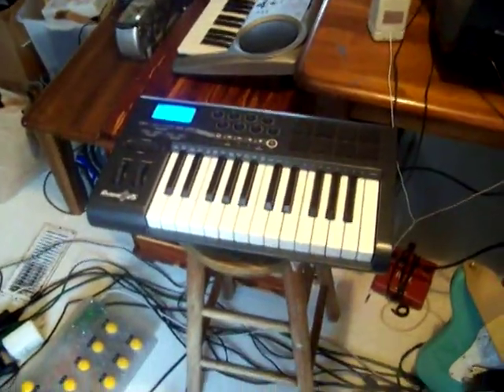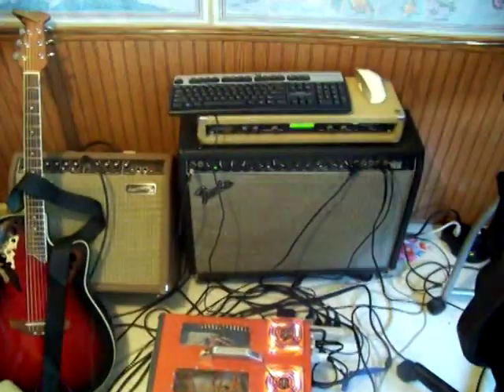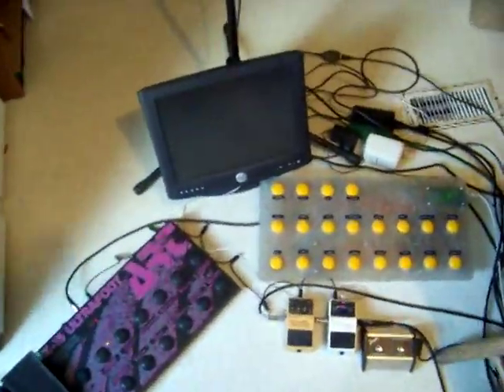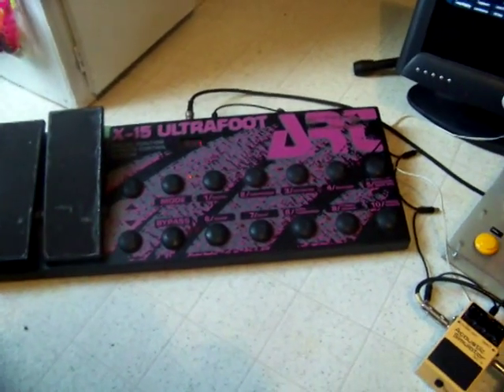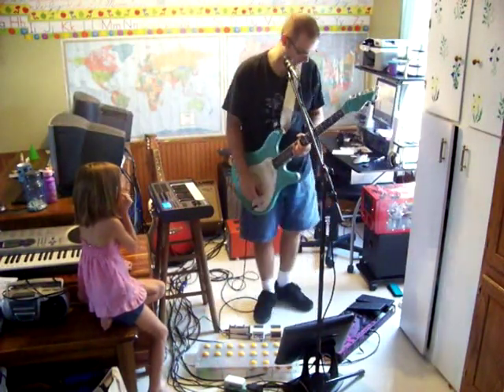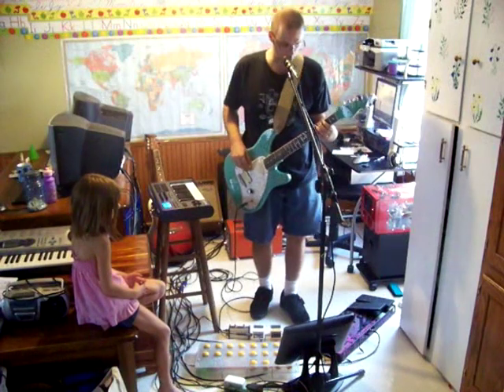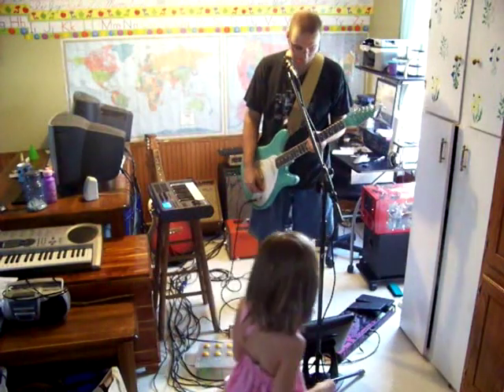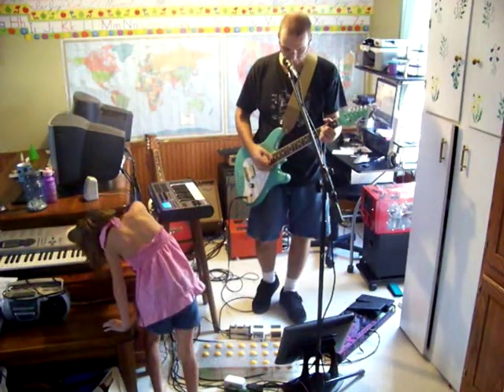Live Looping Setup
A quick video I made of my live looping setup. The looper is running Ubuntu Studio (ubuntustudio.com), SooperLooper (essej.net), fluidsynth (fluidsynth.org), and Hydrigen (hydrogen-music.org). The computer is an old P4 system with a SoundBlaster Live! card running 16-bit at 48000khz. The button controller was made with an iPac board from Ultimarc.com and some arcade buttons.